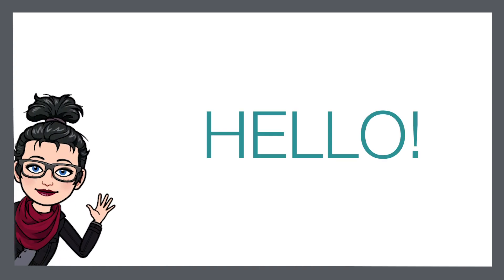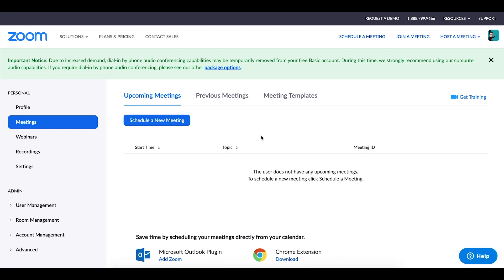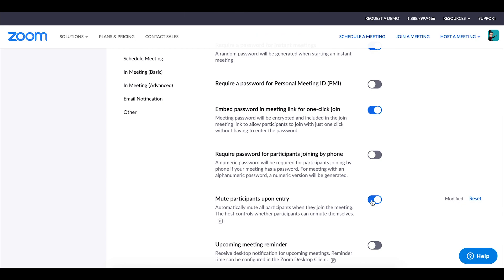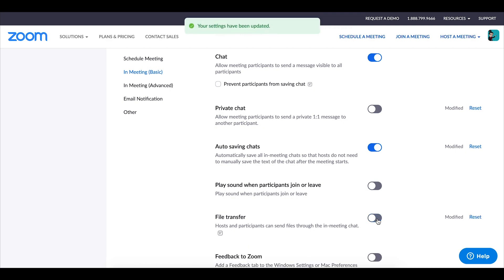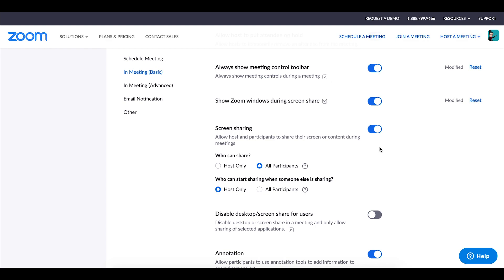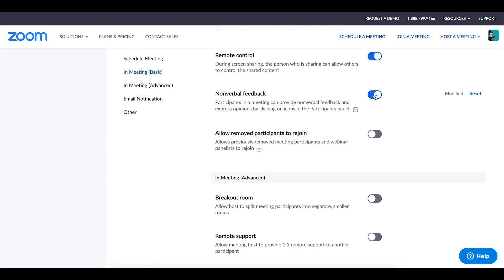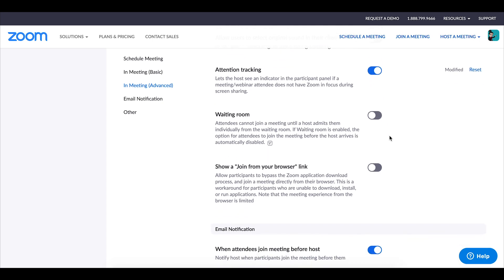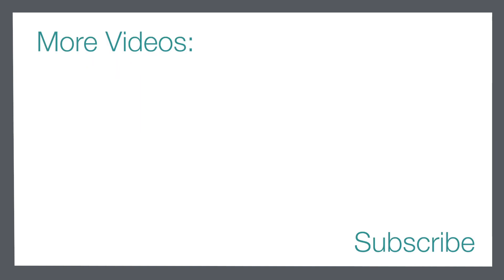ZOOM | Sign Up & Proper Settings For Teaching Students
TEACHING WITH ZOOM TUTORIAL SIGN UP & ADJUST SETTINGS// Are you one of the many educators who are currently challenged with learning how to teach online? Zoom is one of the premier programs that schools and teachers can use to interact with their students online and host virtual meetings. If you are currently faced with the challenge of arranging remote teaching/learning, then take a look at how easy it is to sign up & adjust settings to create a safe and interactive virtual classroom.

Meet with parents and students online to keep the learning going even when faced with a school closure. This Zoom tutorial will demonstrate the process of signing up for a new account and walk you through the exact settings that should be in place when hosting a Zoom session with students.

You also won't want to miss out on the rest of the series either! Coming up, I will be looking at how to use Zoom to teach online.